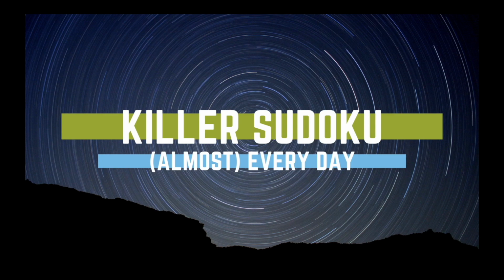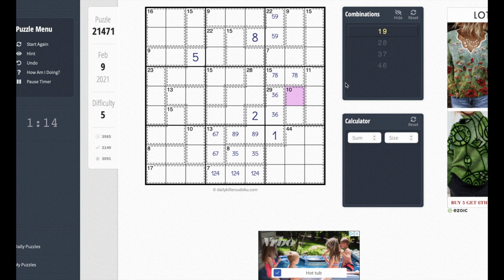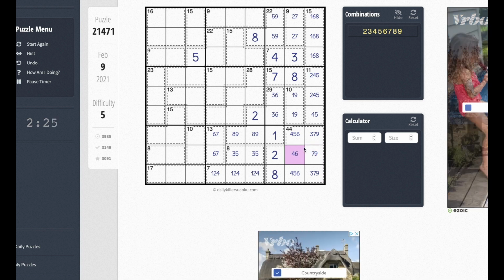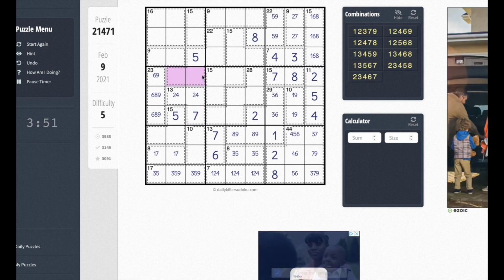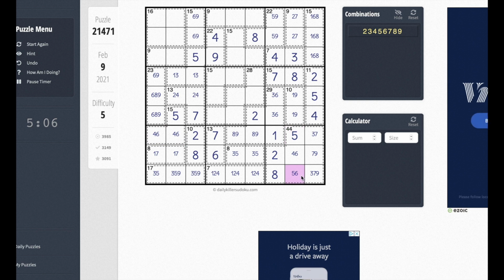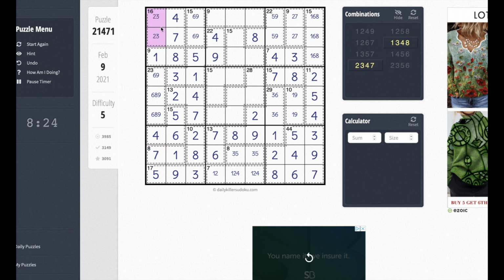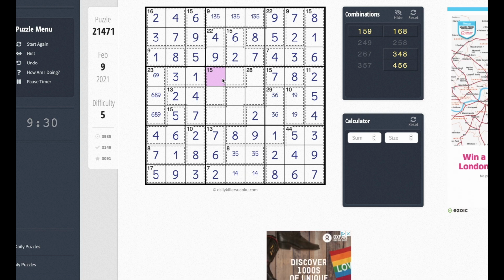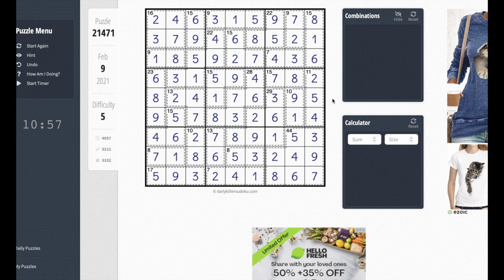Fun intermediate KILLER SUDOKU solved step-by-step!